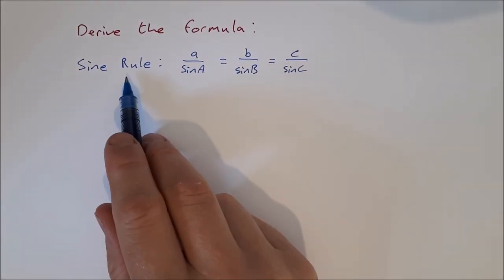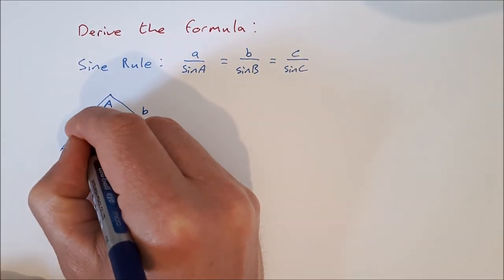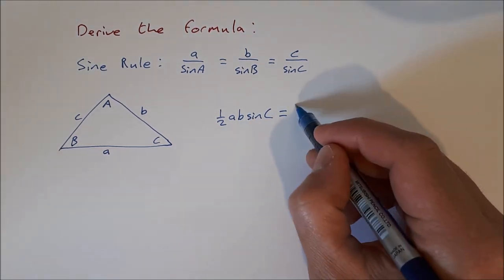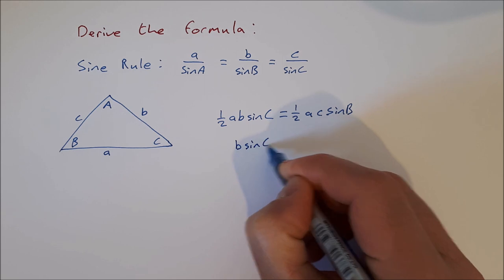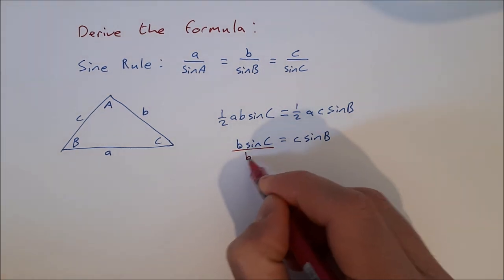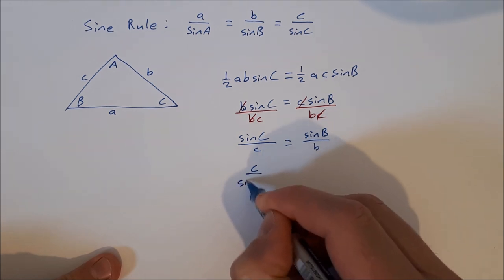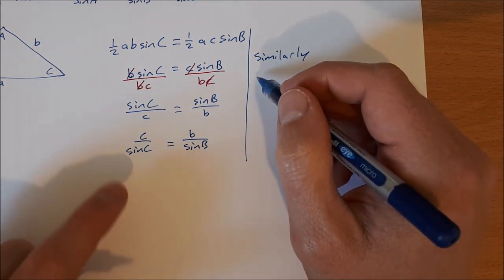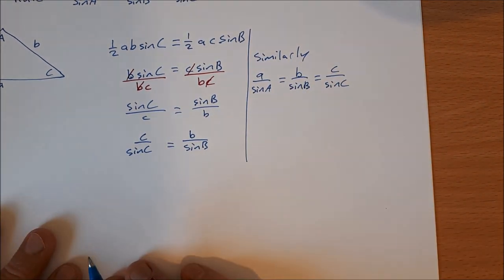Sine Rule Proof (Derivation)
In this video I show you how to derive the sine rule, that is to prove the sine rule for exams.